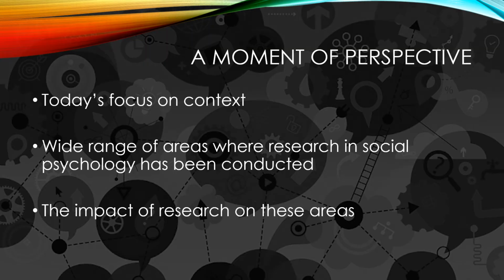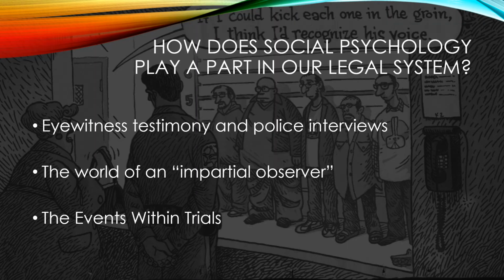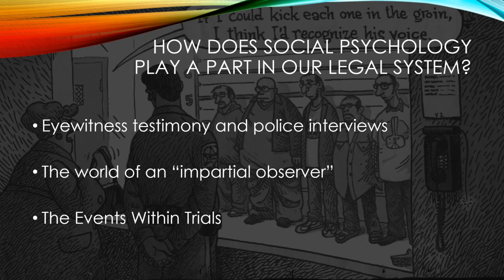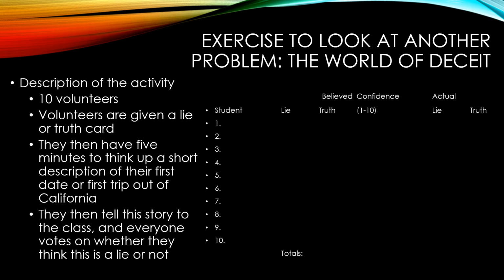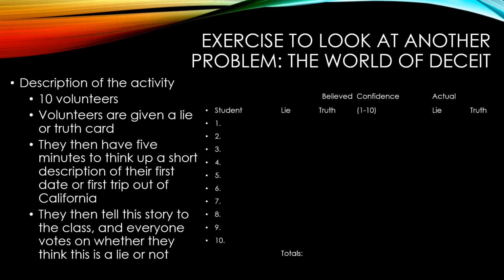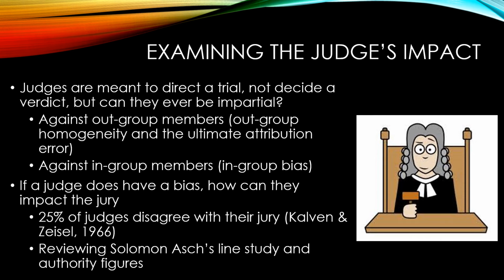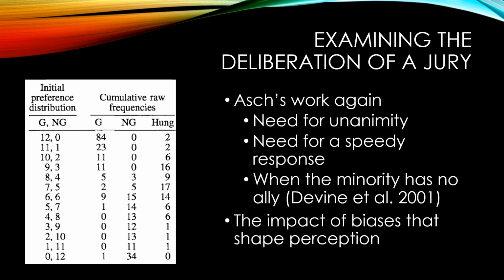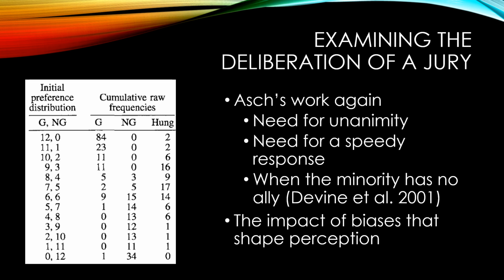Module 12 - Social Psychology and Our Legal System Recording